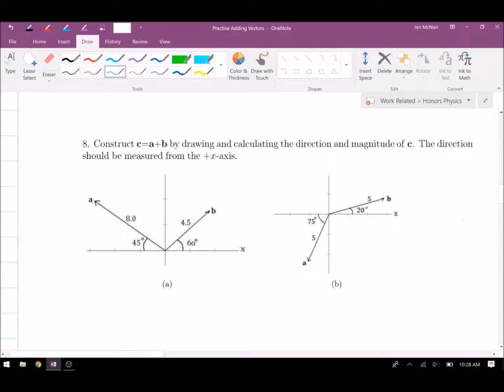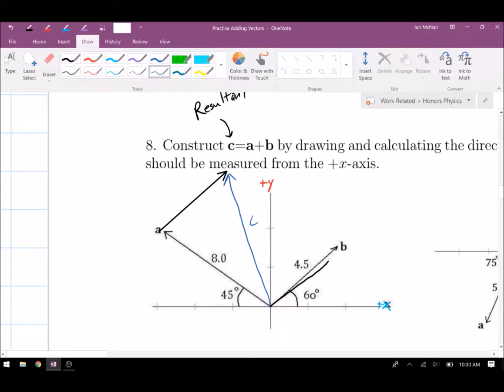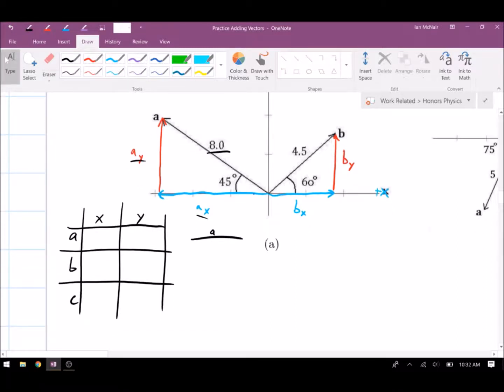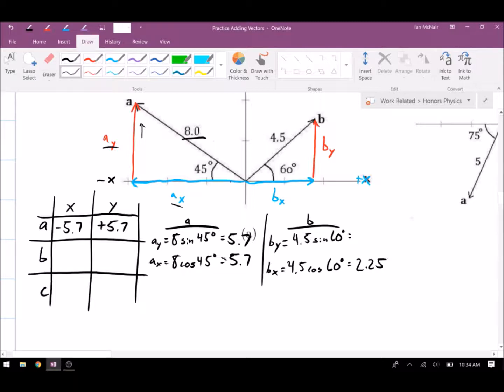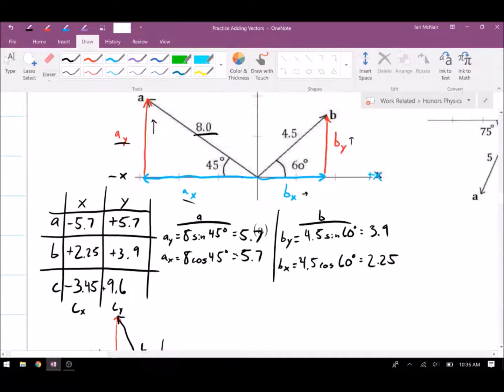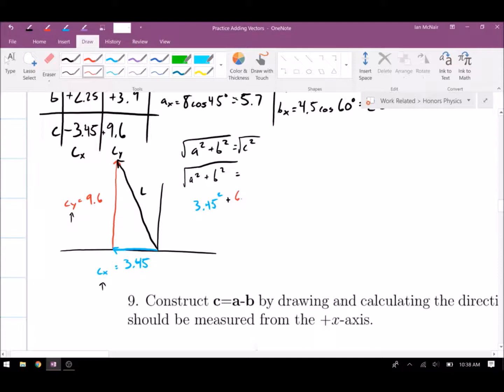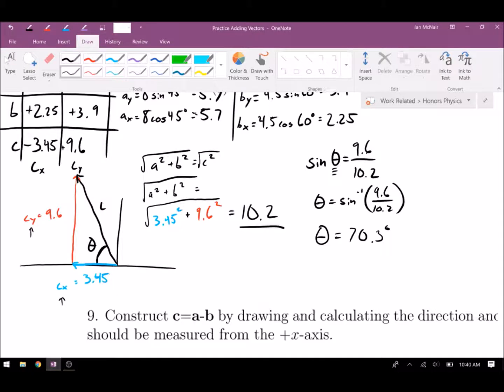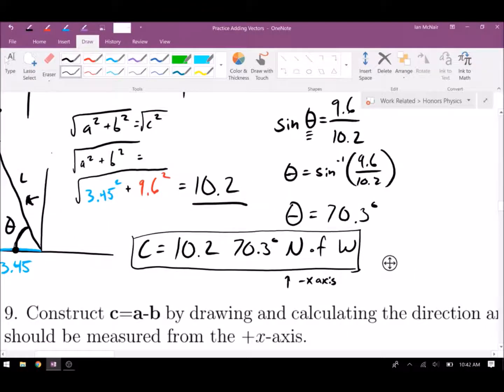Adding 2D Vectors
This was recorded in class so my students could revisit and develop their vector addition skill.